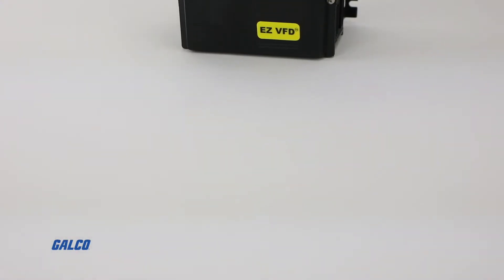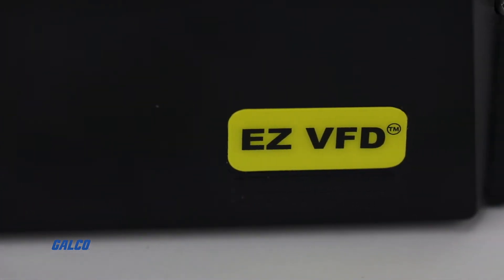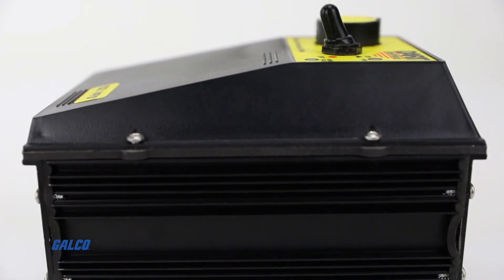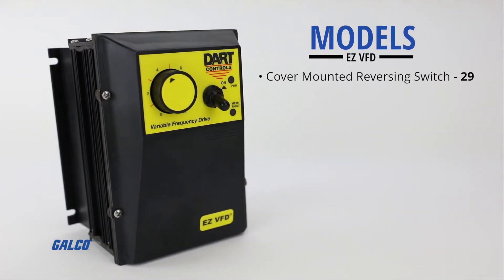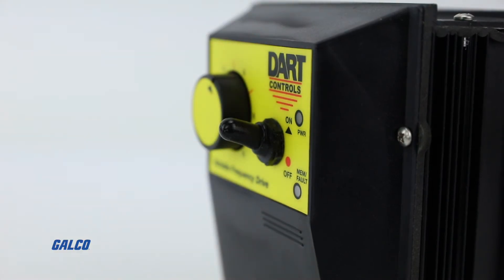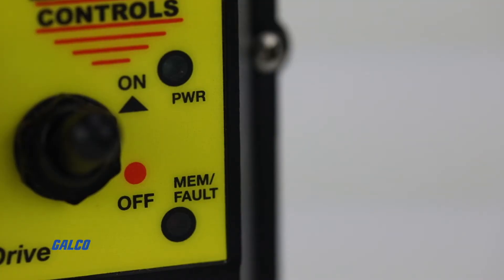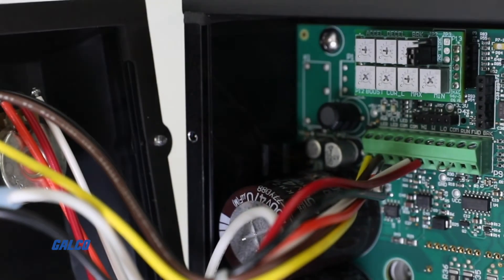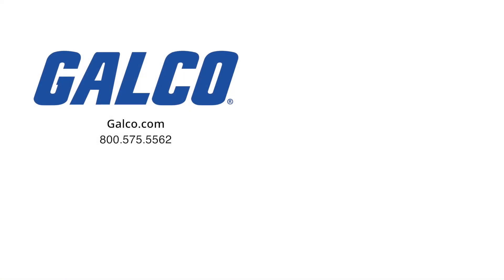Dart Controls EZ VFD Variable Frequency Drive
The EZ VFD from Dart Controls is a simple, easy-to-use variable frequency drive that you the quality and dependability of a top-of-the-line VFD, without the costly commissioning or complicated controls.Housed in a vibration resistant single board design, the VF model of the EZ VFD comes in either open chassis (panel mount) or NEMA 4X versions. Other models include:
•-29 (cover mounted reversing switch)
•MBRTU-(Modbus RTU Serial Interface)
•-R (Run Relay Form C Contact Output)
•-TP (Tamper-Proof Trimpot Board)
This rugged device offers quick installation flexibility and a painless setup; it also has a universal voltage supply of 110-250 VAC (50-70Hz). A power and error LED brightly displays when the VFD is in operation, or has a fault, and an internal Power Factor Correction (PFC) helps save you time and money by increasing the efficiency of your system.